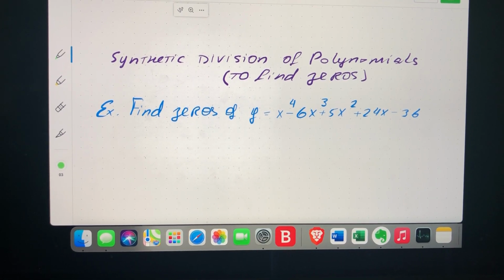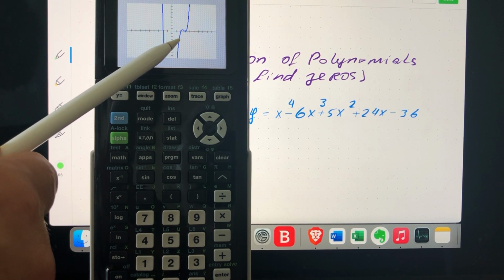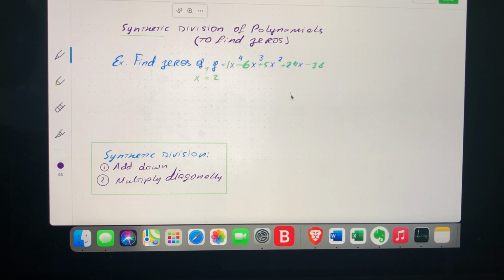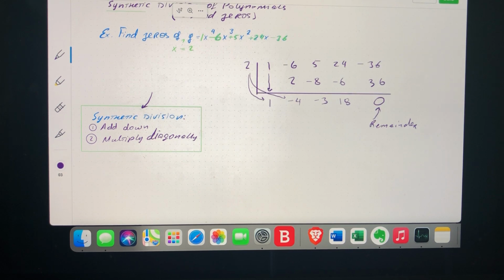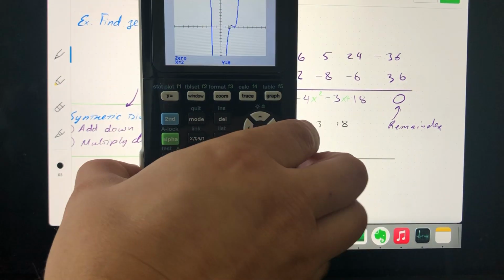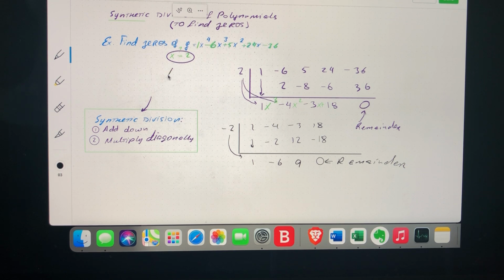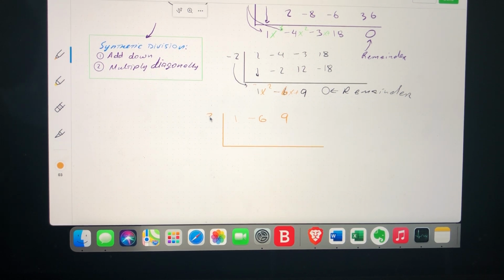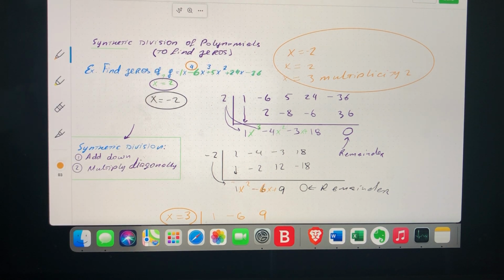Algebra: Synthetic Division of Polynomials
Using synthetic division to find zeros of a 4th degree polynomial. Analytical approach with the aid of graphing calculator. One of the solutions has even multiplicity.